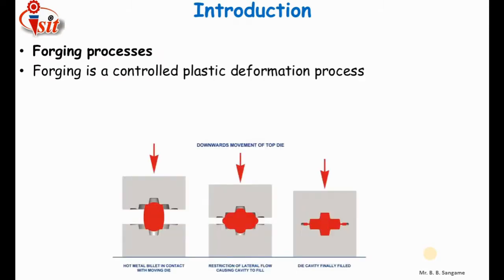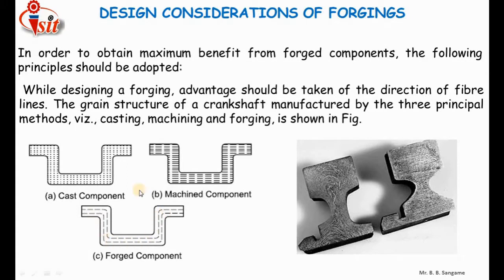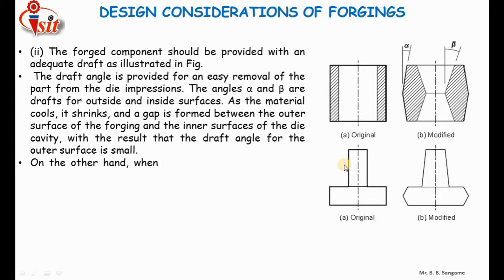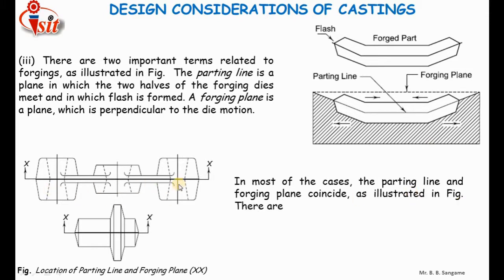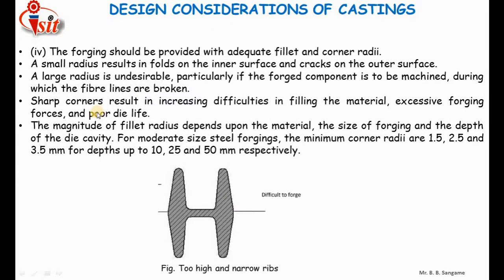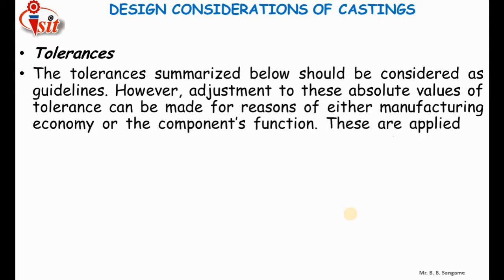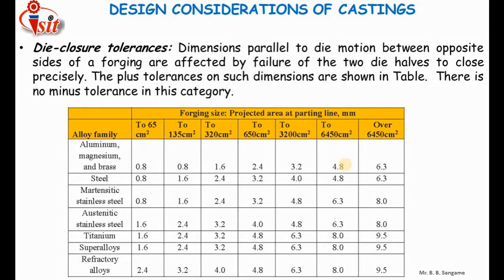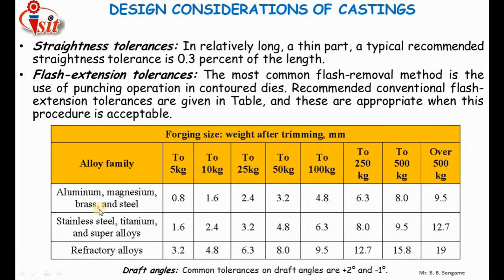Design Considerations for Forging